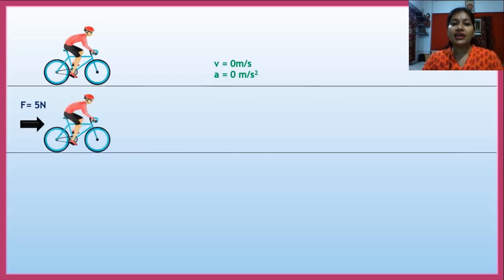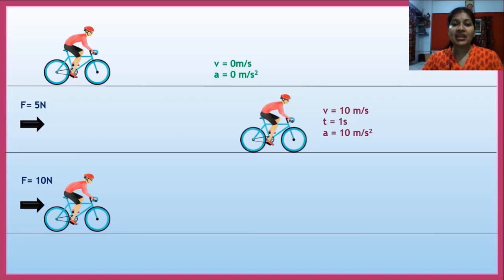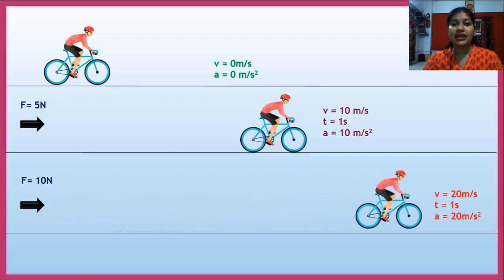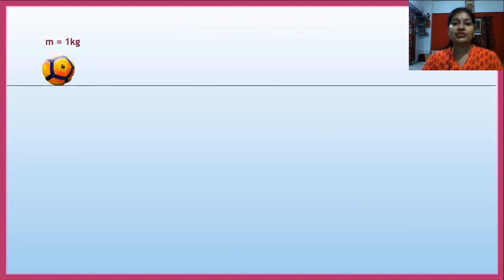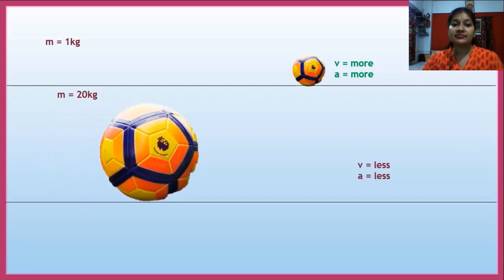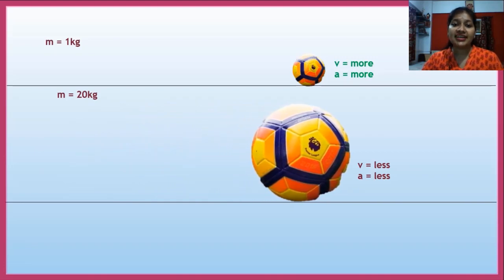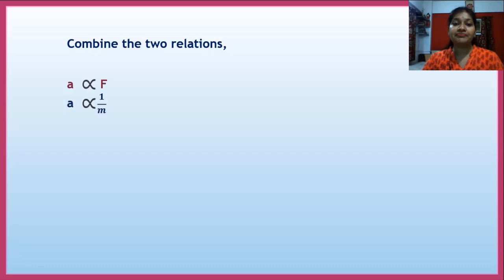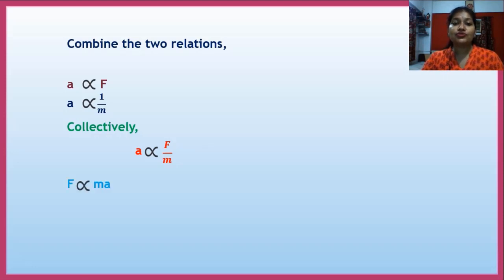What is Newton's Second Law of Motion? – न्यूटन का गति का दूसरा नियम क्या है| Class 9 | Part 8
This videos explains about:
What is Newton's Second Law of Motion? –  न्यूटन का गति का दूसरा नियम क्या है| Class 9 | Part 8| NCERT